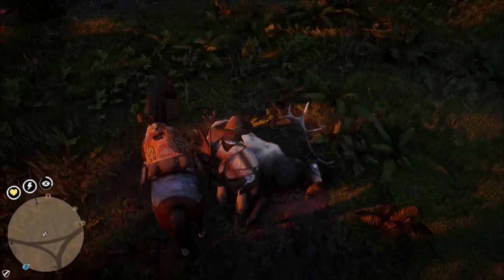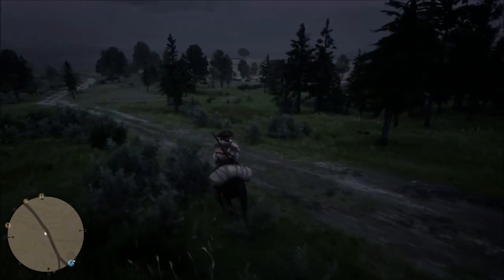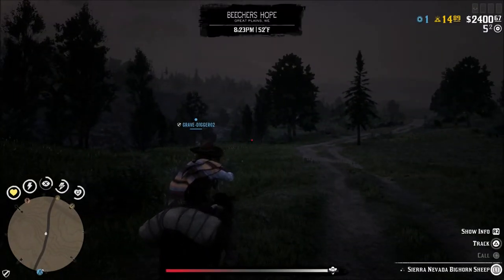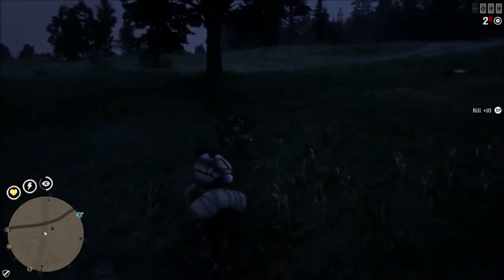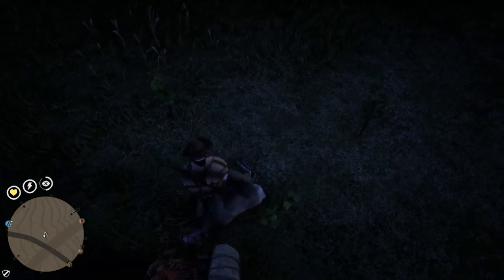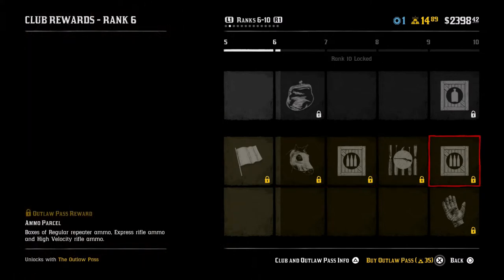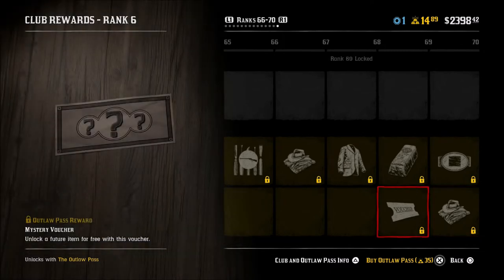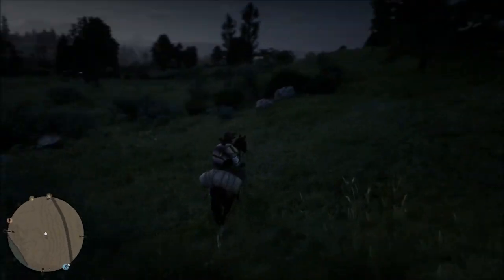New This Week In Red Dead Online | New Bounty, Collection And XP Event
In this weeks weekly update we got a new bounty, new collections , clothes and a lot more.